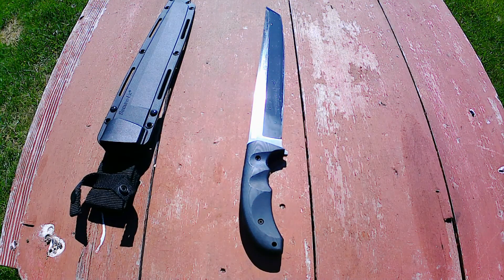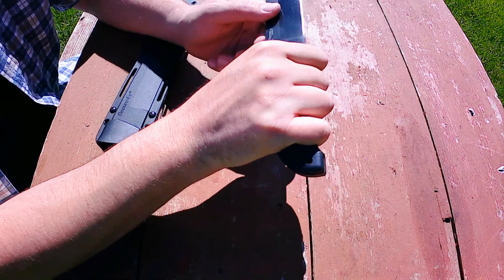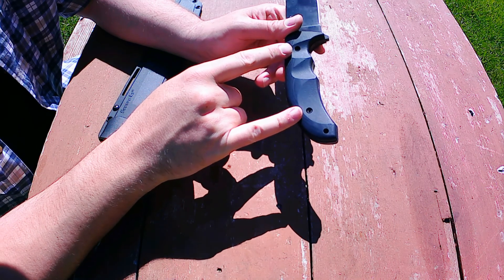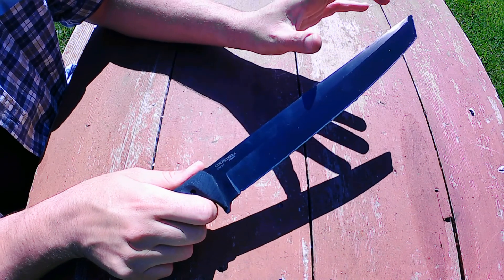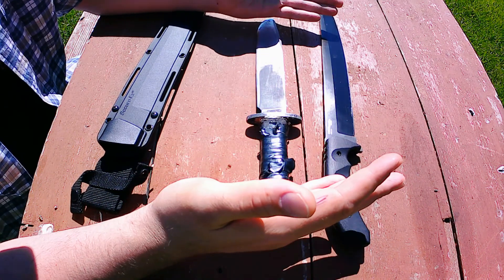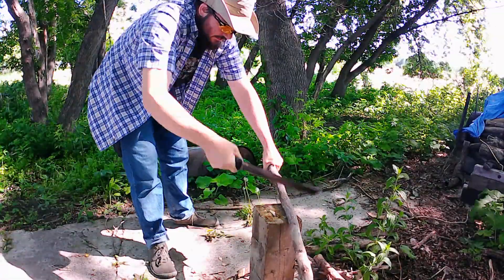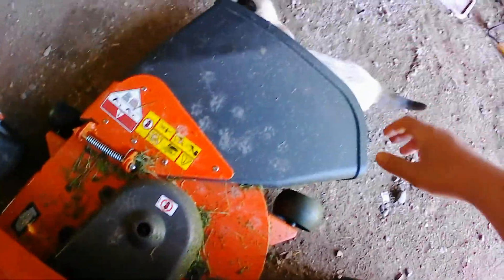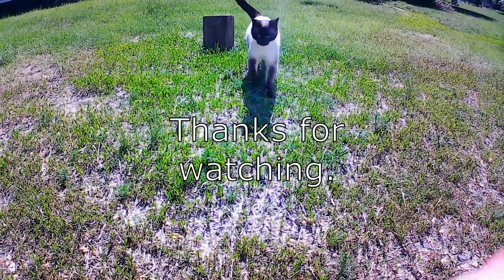Longish knife shortish review Cold Steel Warcraft Tanto.